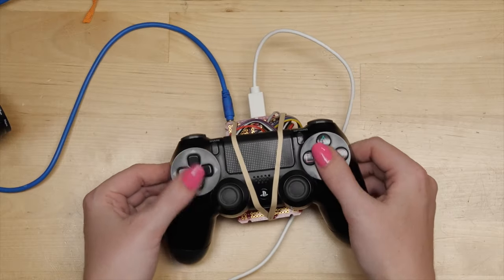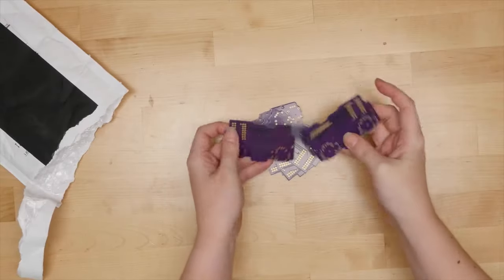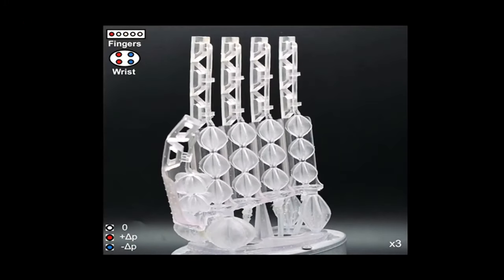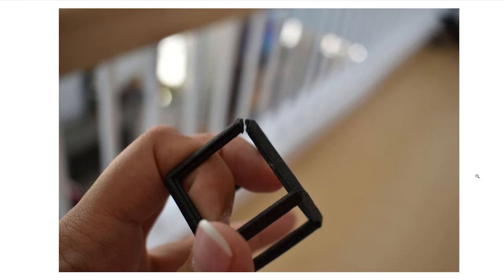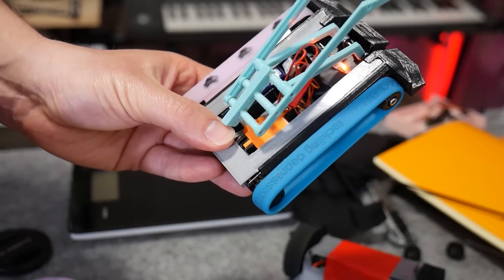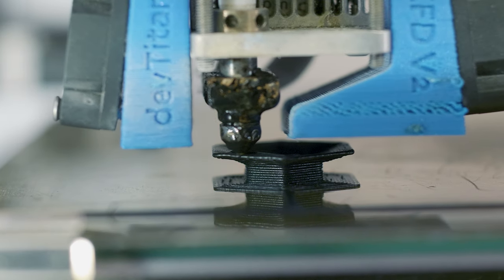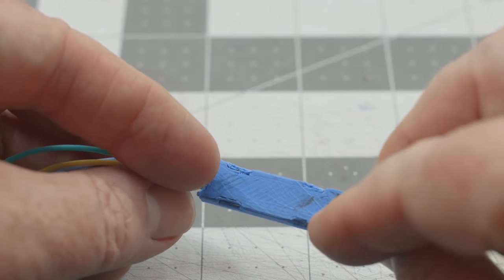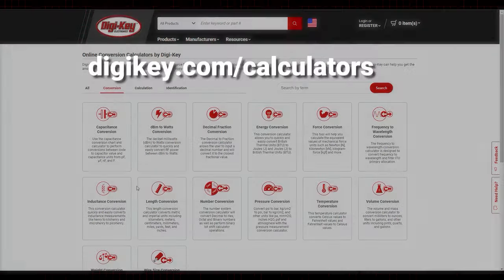Xtra Life [Maker Update] | Maker.io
This week on Maker Update: new tricks for an old game controller, 3D printed muscles, a pocket-sized LED cube, and an unbeatable bot.

-=News=-

-=More Projects=-

-=Tips & Tools=-

-=Digi-Key Spotlight=-